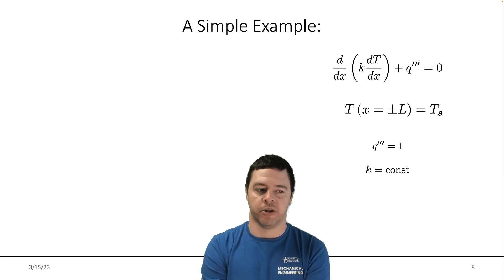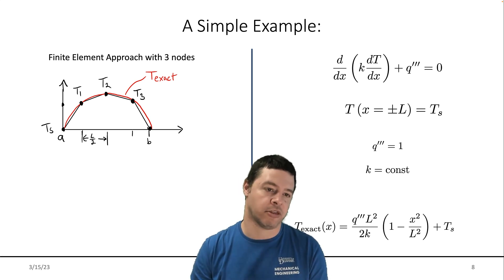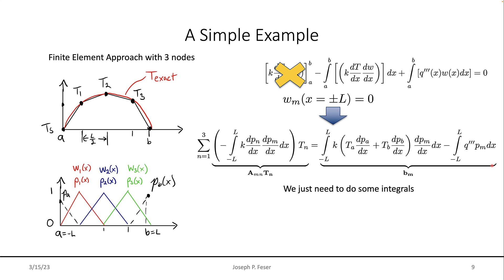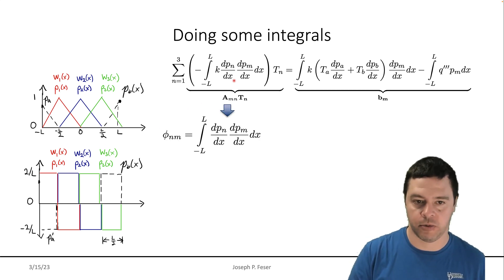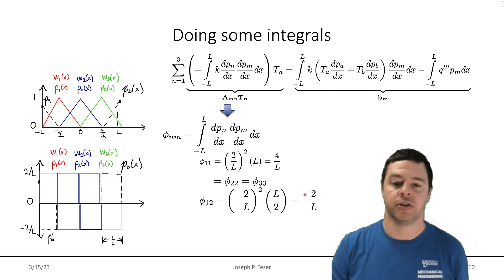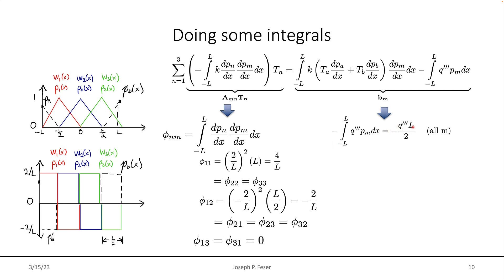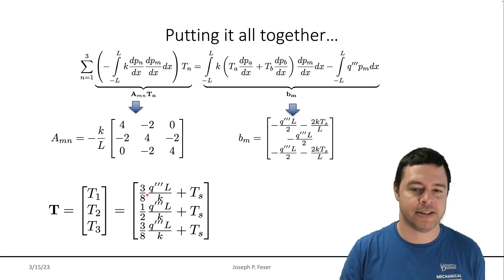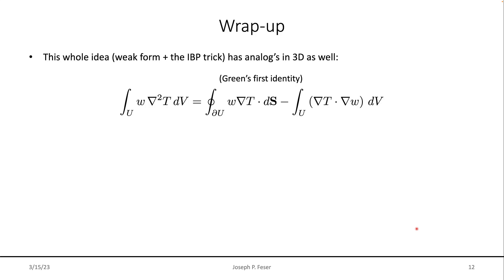Intro to FEA 6: Example, 1D HT w Internal Heating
Here is how all that math shakes out if you do it by hand for a 1D heat transfer problem with internal heat generation.  Note that it gets the exact solution correct at the nodes!